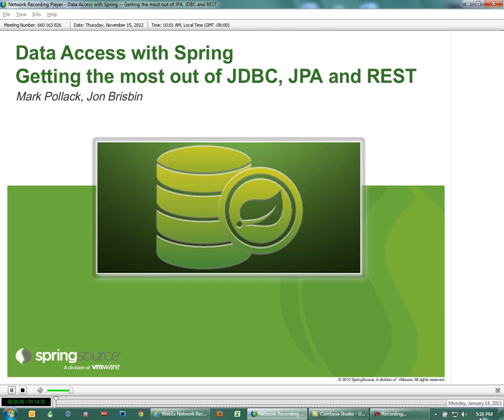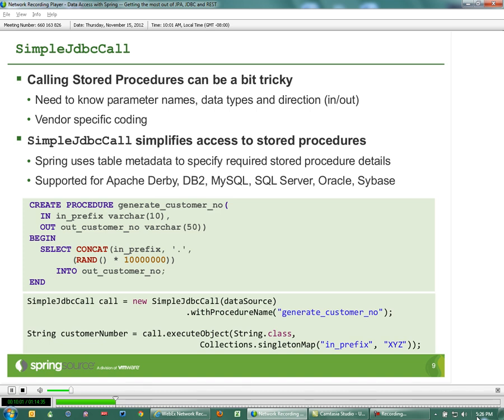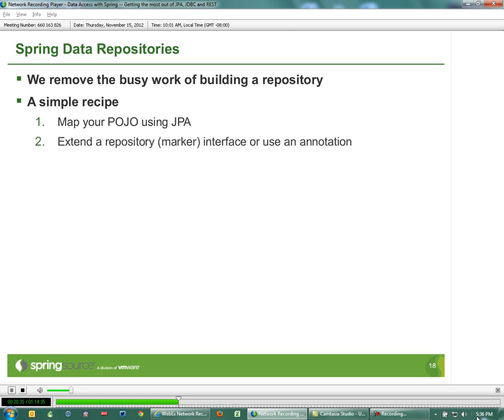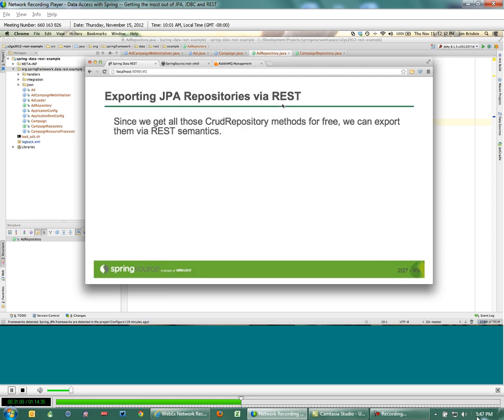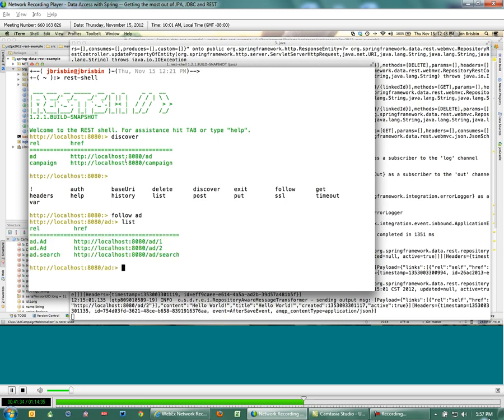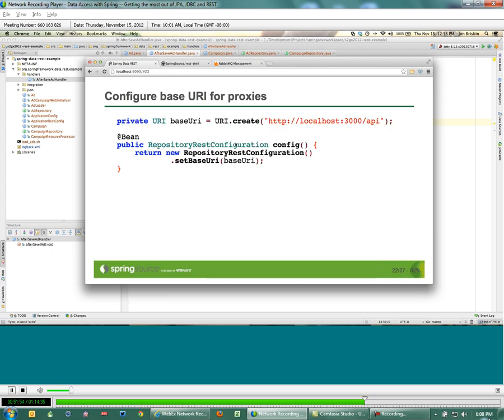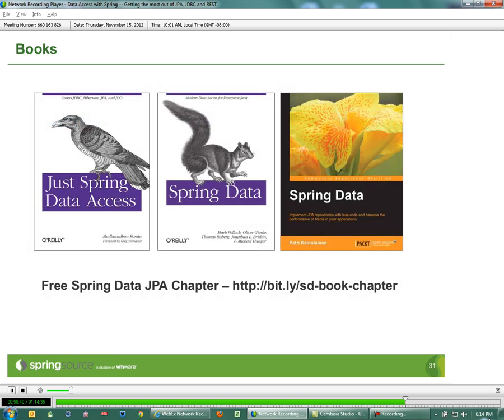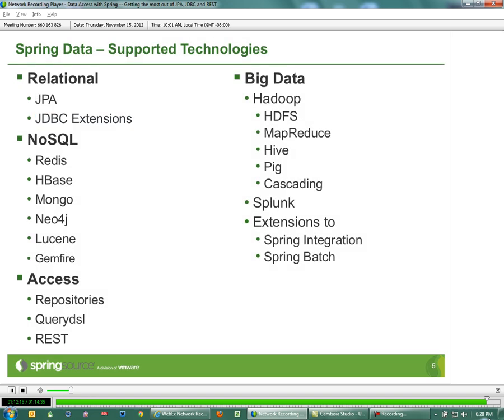Remastered Webinar: Data Access with Spring -- Getting the most out of JPA, JDBC and REST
Spring makes data access easy and portable. Regardless of whether you want to work with straight JDBC, or higher level ORM technologies like JPA, Spring offers powerful abstractions and APIs that remove the tedious boilerplate code, leverage proven patterns and practices, reducing errors related to repetitive coding, empowering you to focus on the essence of your application. Spring Data's Repositories simplify the tasks even further, letting you build queries based entirely on convention, eliminating the need to write data access code at all. RESTful service tiers can also extend your data access layer to any environment. Spring Data REST makes short work of exposing repositories built with Spring through REST endpoints, again driven by convention. Join Mark Pollack for a look at the data access features in Spring and Spring Data, including:
Spring core's JDBC and ORM support
Spring Data JPA Repositories
Spring Data REST for exposing repositories through REST endpoints

Attendees will conclude the session able to leverage relational data in a simple, powerful, and portable manner using Spring's powerful APIs and abstractions.